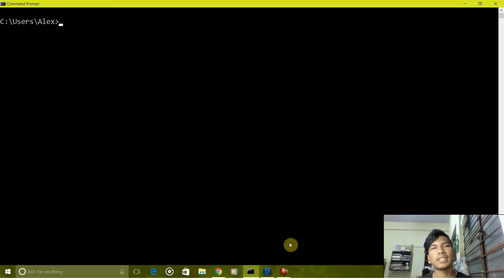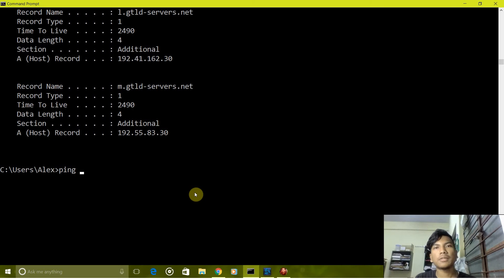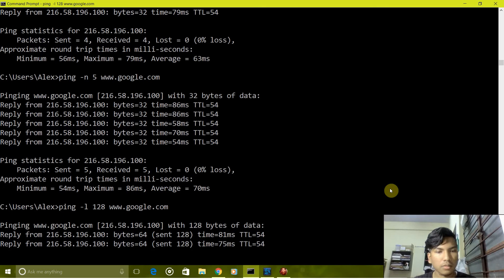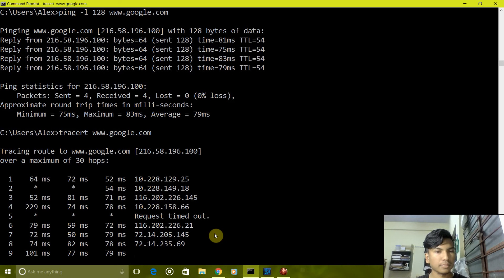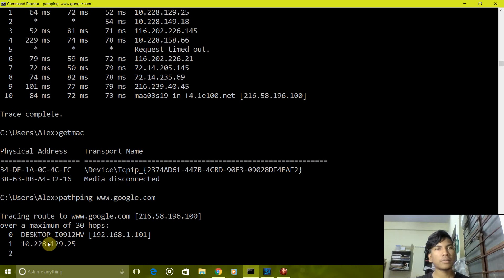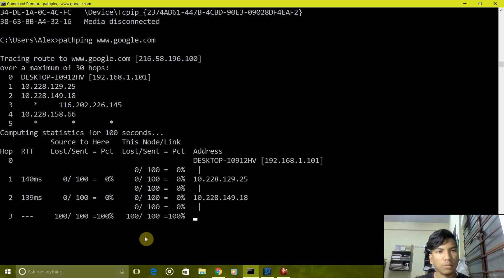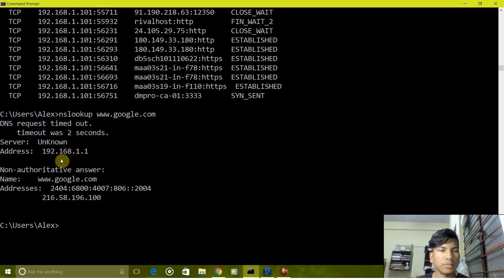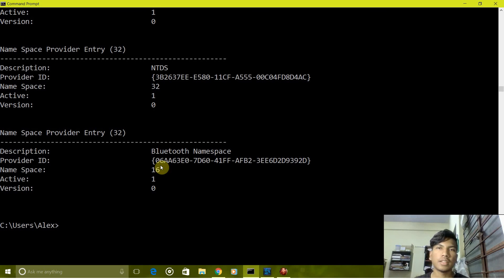Networking lab Experiment 1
Basic commands for networking in command prompt.